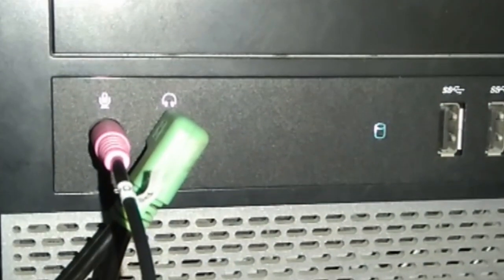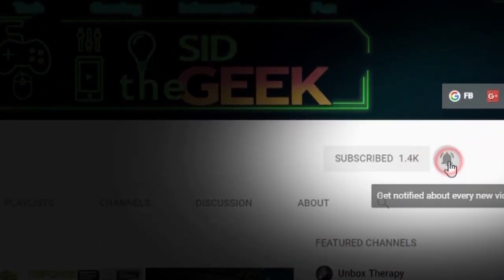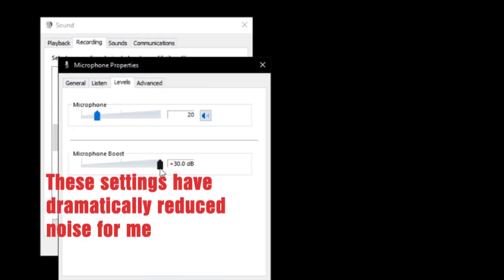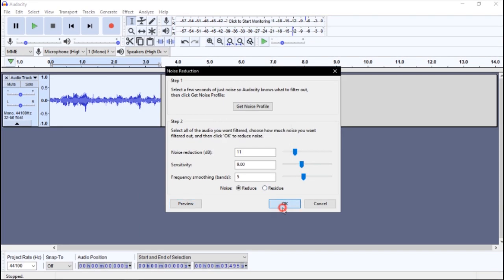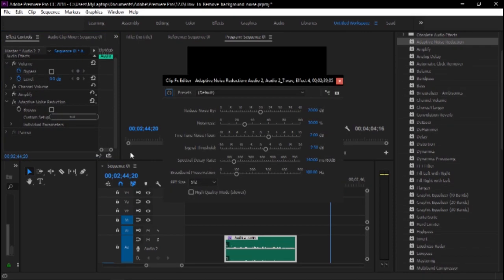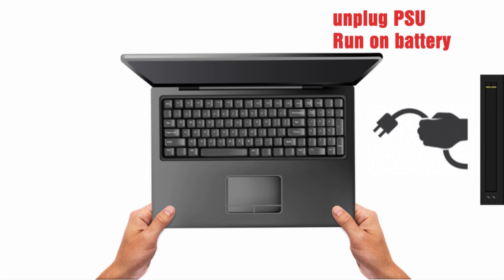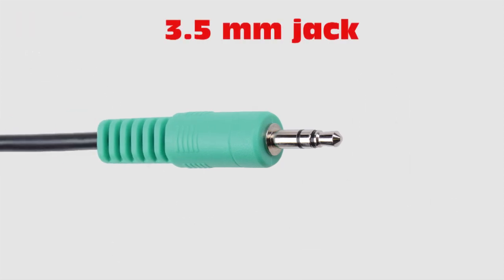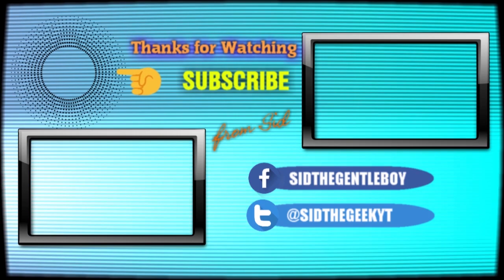How To: Remove Static Background Noise from Microphone/ Audio Recordings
Video Tutorial: How to get rid of Static Buzz Background Noise from Microphone or Headset / Headphones Voice recordings.

Sometimes it is caused by Ground loops. Watch the whole video as I will explain how to eliminate this Static Humming Noise from your Audio Recordings using Various software and also a workaround / fixes.

👉"How to use better keywords for more Views:"

👉"How to Secure your Wifi Router from Hackers"

👉"Understand: what is an IP Address | What Does it LOOK like ? - Whiteboard Animation"

👉"Top 5 Video calling App for Android, IOS, MAC OS & Windows 2017"